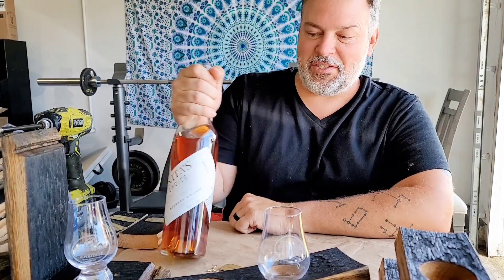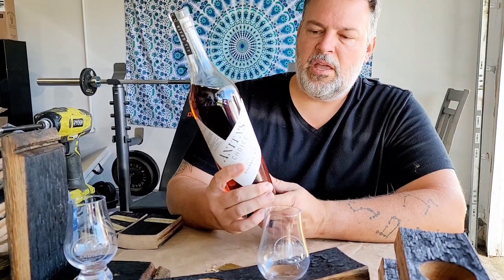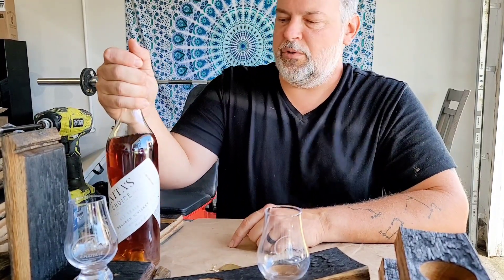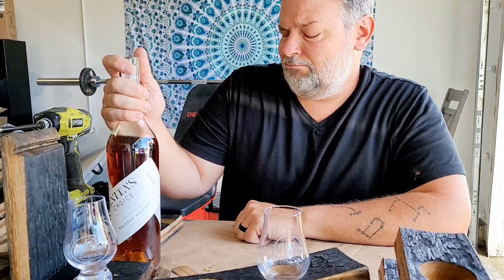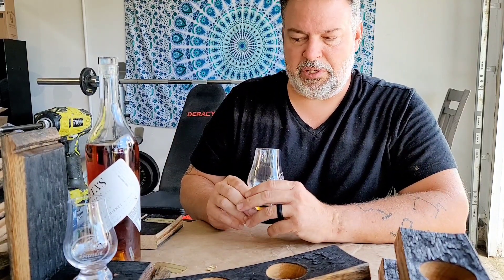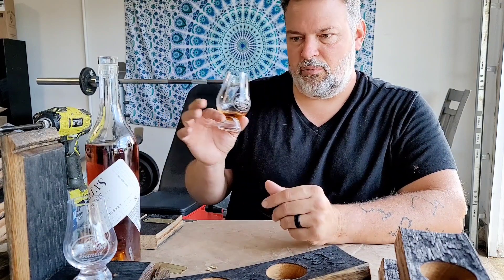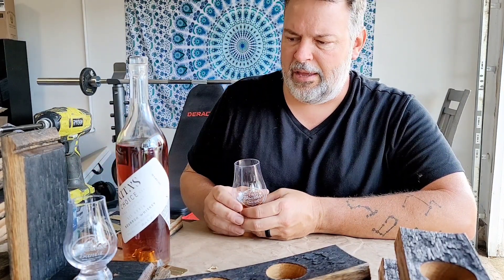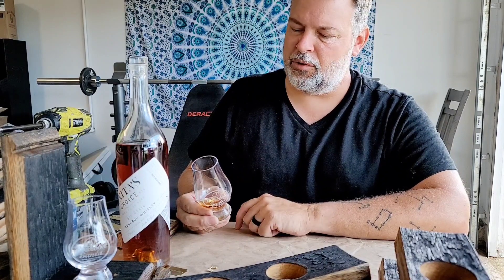Anita's Choice, 6 Grain Bourbon!!!! Do not sleep on this one.